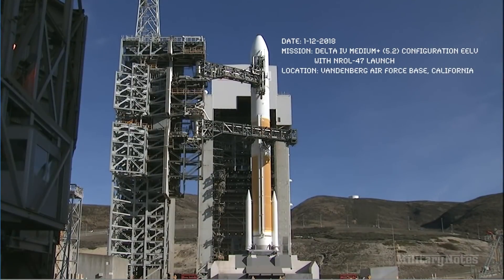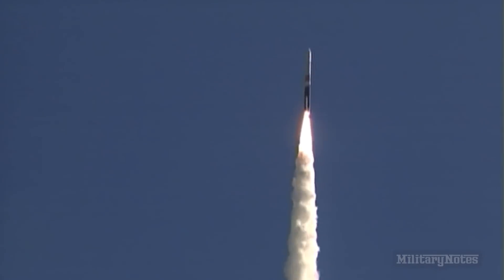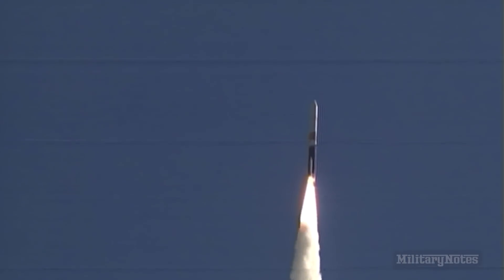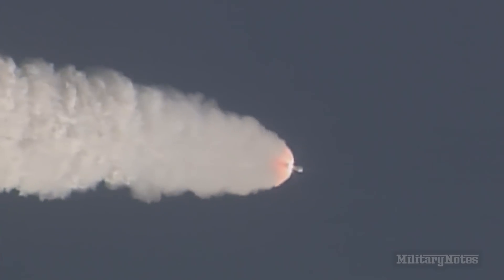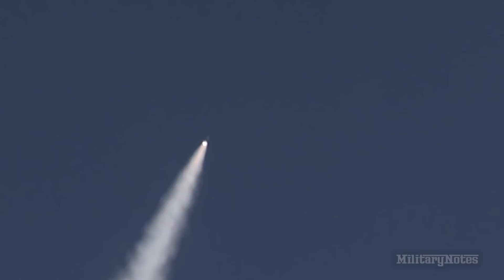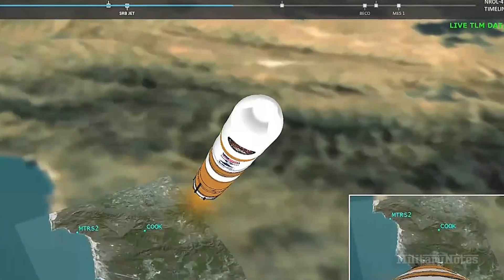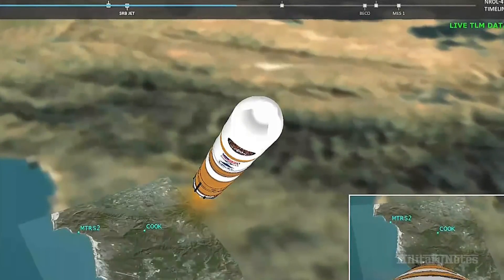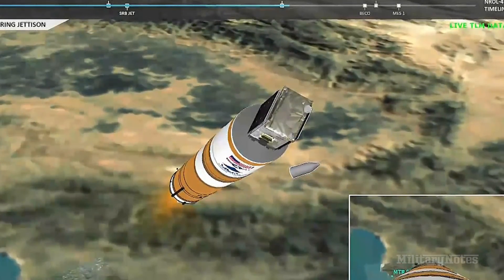UAL Delta IV Rocket with NROL-47 Payload Launch 1/12/2018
Team Vandenberg successfully launched a United Launch Alliance Delta IV rocket carrying a National Reconnaissance Office payload from Space Launch Complex-6 at Vandenberg Air Force Base, CA on Friday, Jan. 12, at 2:11 p.m. PST.

Col. Greg Wood, 30th Space Wing vice commander, was the space launch commander.

"This was an incredibly important launch for the 30th Space Wing and our mission partners," said Wood. "The entire team - the 30th Space Wing, the National Reconnaissance Office, United Launch Alliance, and others - worked hand-in-hand to ensure this launch was safe and successful. This was an outstanding effort by everyone."

This satellite was launched aboard a Delta IV Medium (5,2) configuration Evolved Expendable Launch Vehicle. Established by the U.S. Air Force, the EELV program provides assured access to space for Department of Defense and other government agencies.